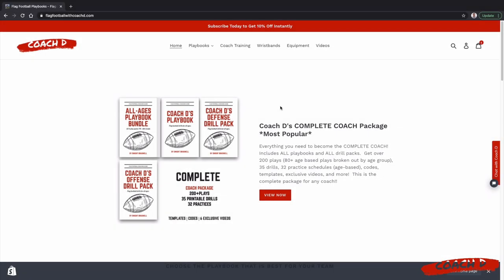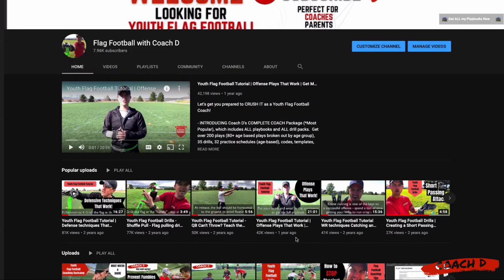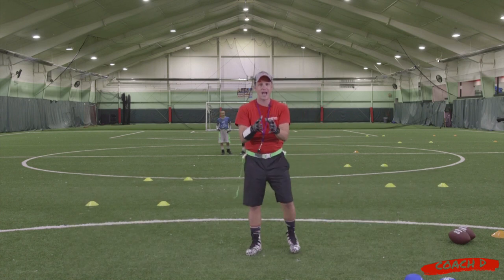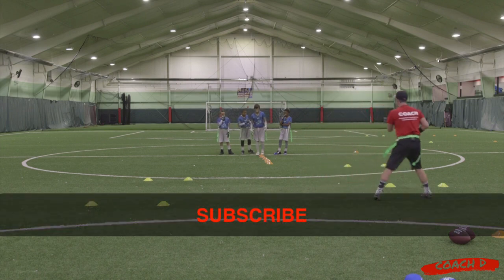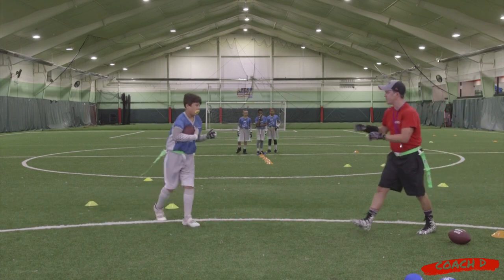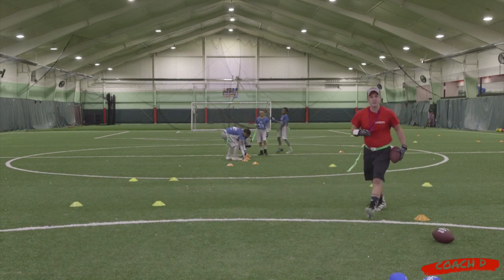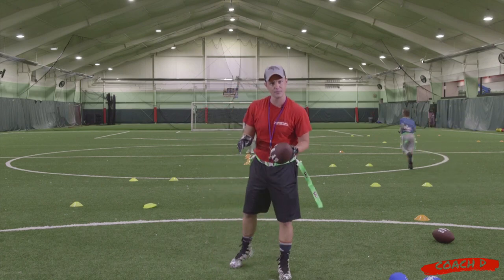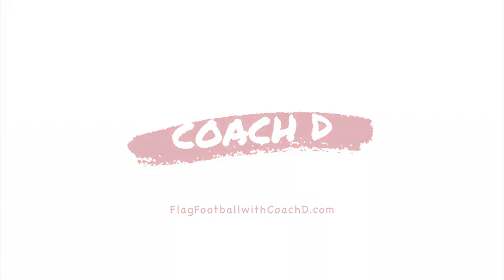Youth Flag Football Drills with National Flag Football | Juking, Cutting, Speed, Agility -Score More